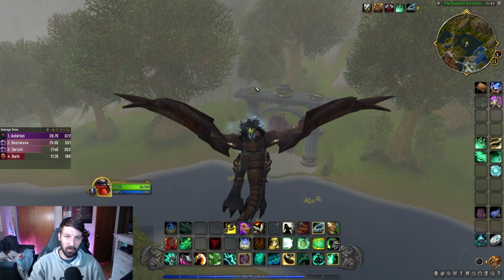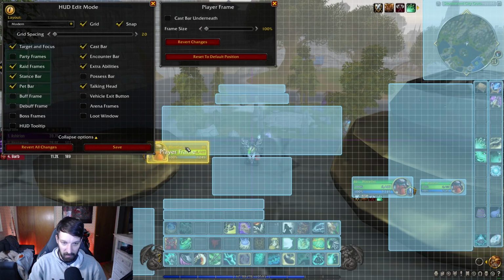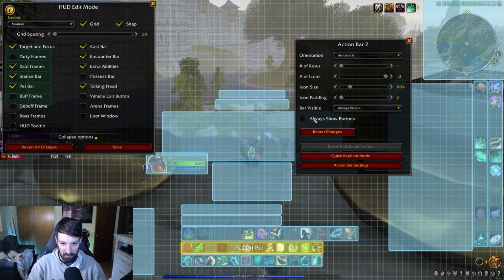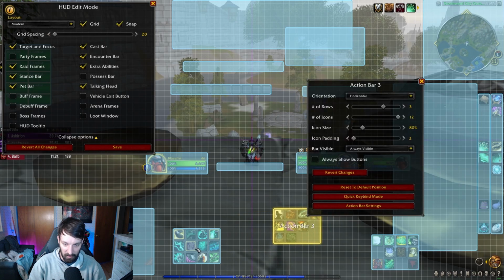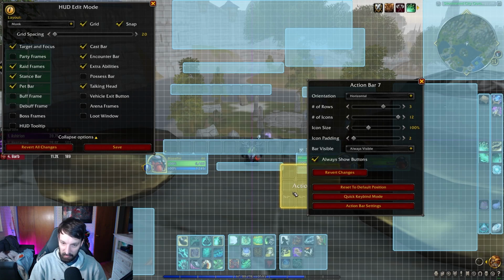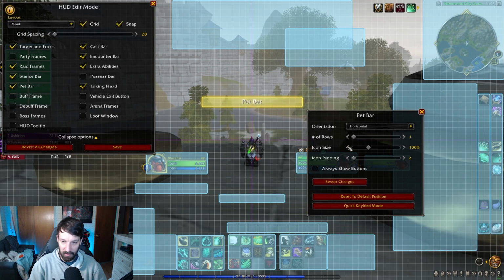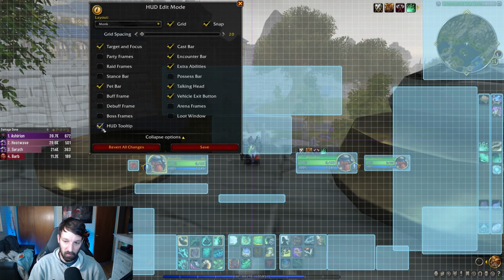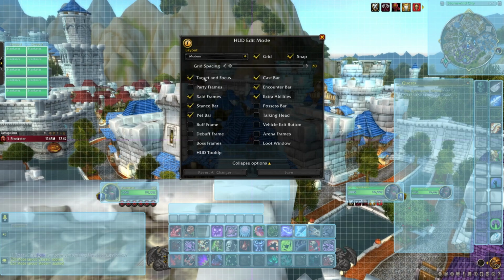Unlock the Magic of Dragonflight’s New UI - Setup in Minutes!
Setting up a new UI can be a big task! Follow these steps and methods to make your UI look clean and functional with the new UI editor in World of Warcraft.